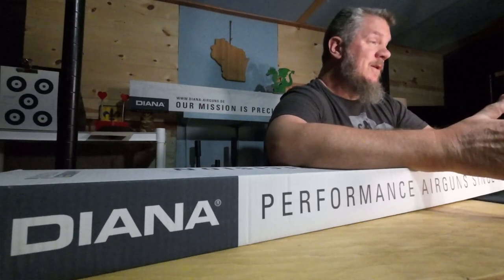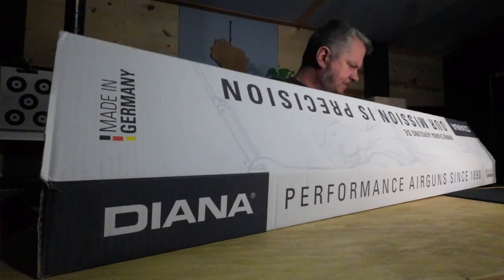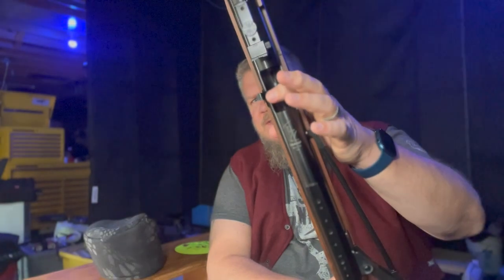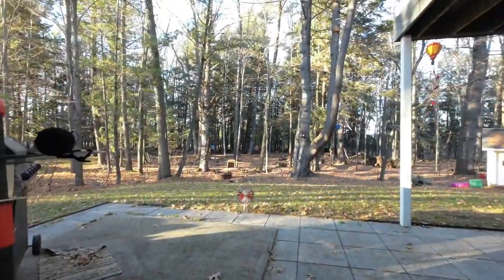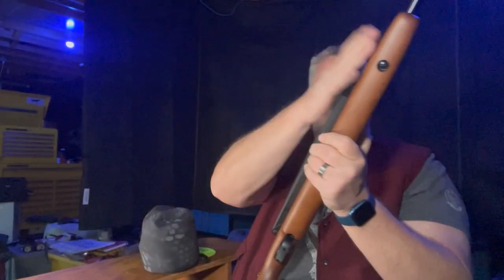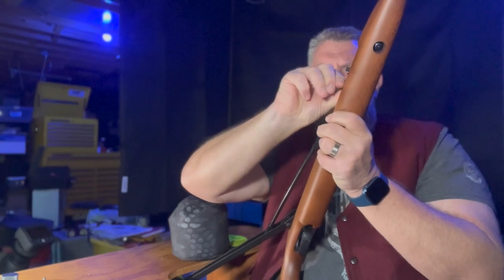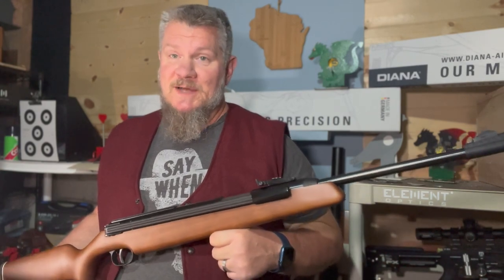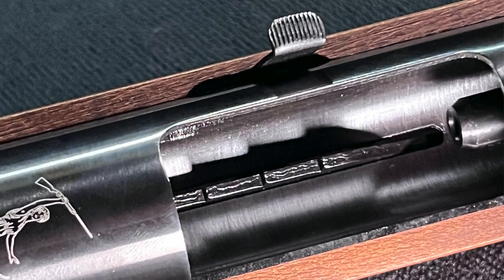Box to Bench with the Diana 48 in .177 - A side-lever, spring powered air rifle from Germany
From Germany, by way of the North American importer Blue Line Solutions, comes the Diana 48, aka the RWS 48. The 48 is a time tested side-lever, first released in the 1980’s. It is a spring powered pellet pusher made with all the latest refinements by Diana in their German factory.

Diana airguns are divided into two product lines, the Action line and the Performance line. The Action line airguns are made, to Diana’s specifications, elsewhere and then distributed out to the world. The Performance line, including the 48 reviewed here, are made in-house by Diana’s team. The quality of the materials and the attention to detail is clear!

In this Box to Bench video we cover chronograph numbers with the Labradar and accuracy with both the JSB 8.4 and 10.3 grain pellets. The accuracy is at 15 yards, which isn’t that far, but a stretch for my old eyes and open or iron sights. I do a trigger pull test (prepare to be impressed) talk about loading, safety and build quality.

We will be back with a second video on this rifle where we mount a scope, stretch it’s legs and talk more about the shooting experience and maybe even do a little pest control.

I am ecstatic to announce a new channel partner, Diana Airguns of Germany, to the Wisconsin AirGunners family. Expect to see more content from Diana on the channel, and if there is something specific from their catalog that you’d like to see, let us know in the comments and I will see what I can do.